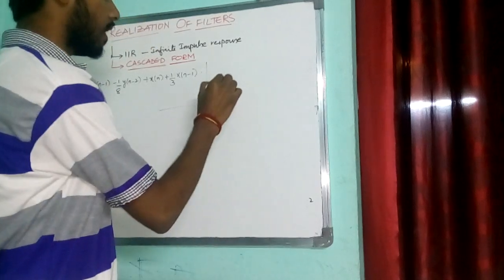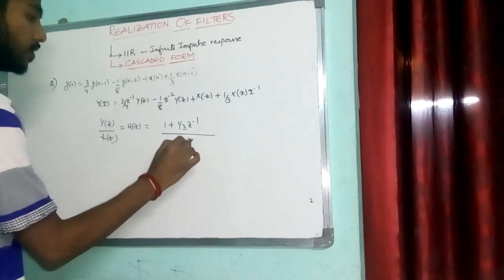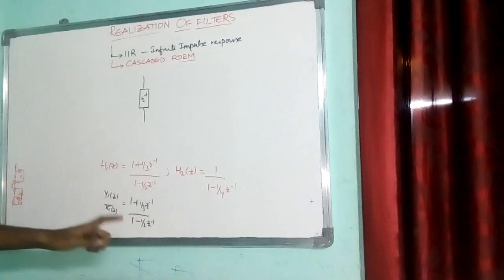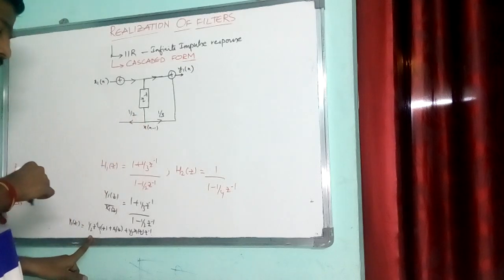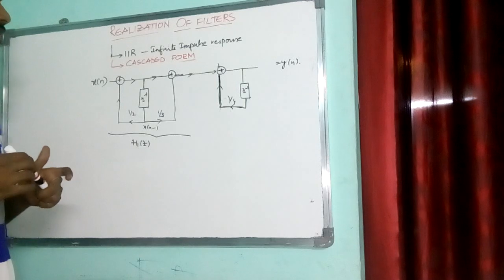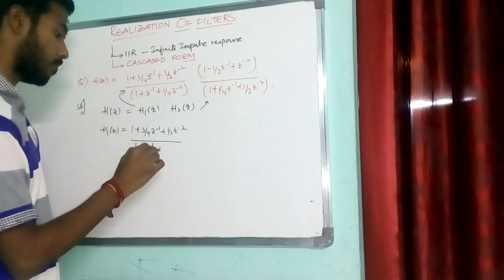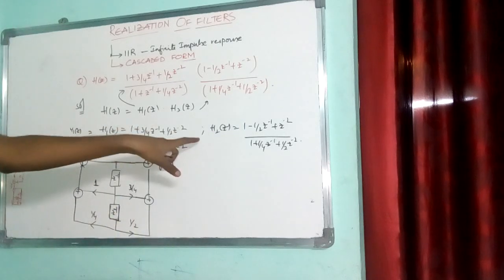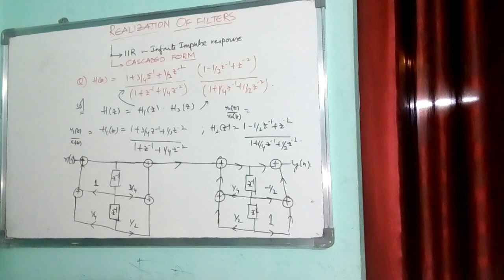CASCADED FORM REALIZATION OF IIR FILTER